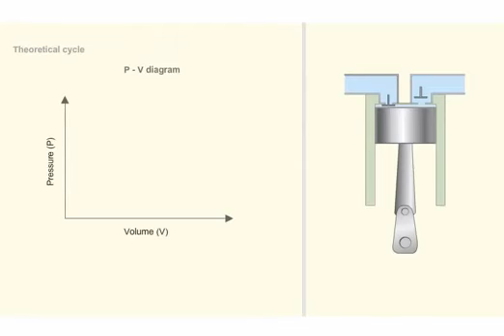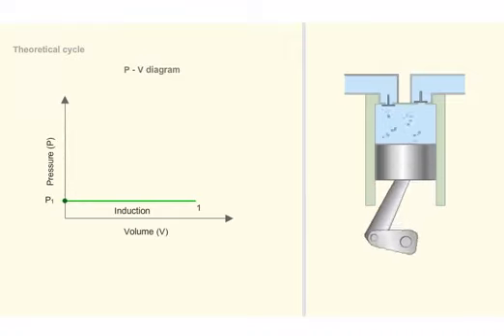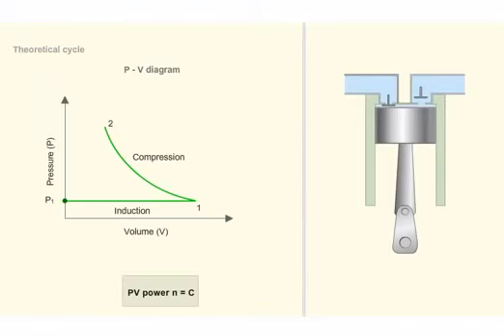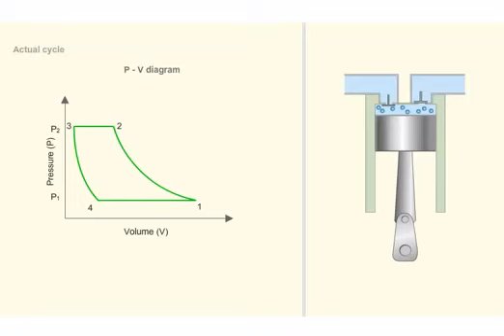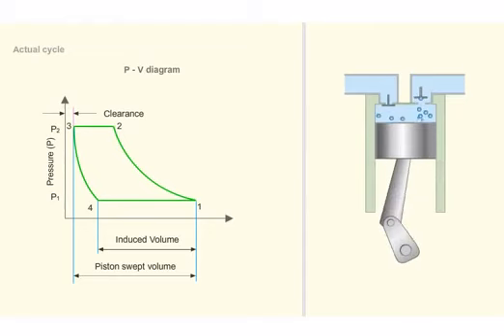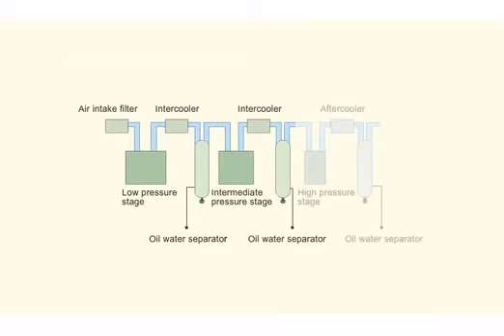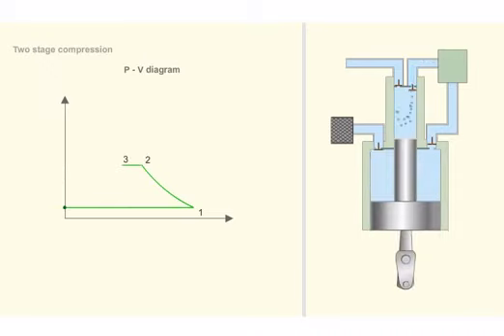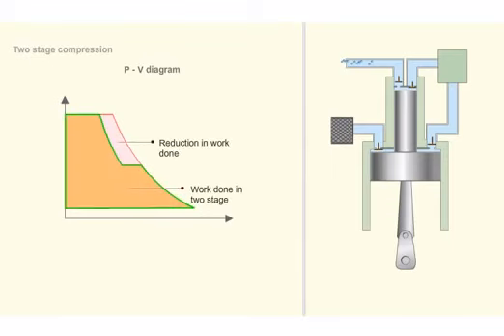May 7, 2023